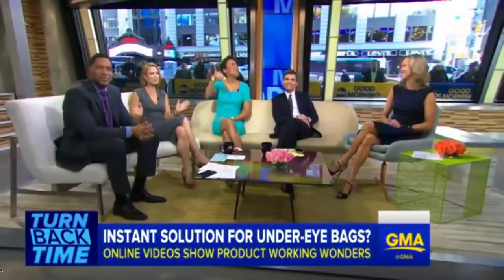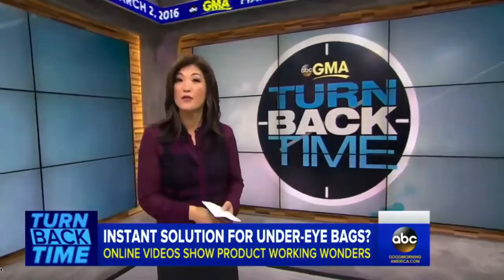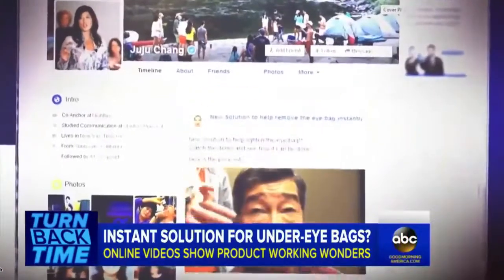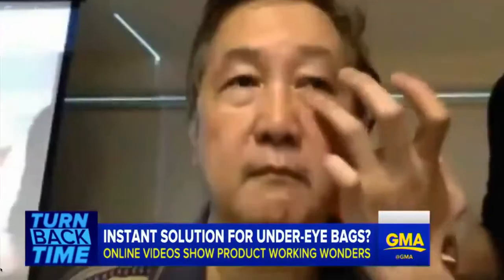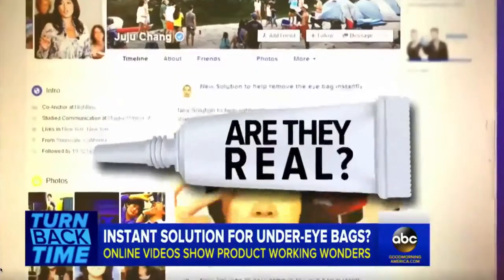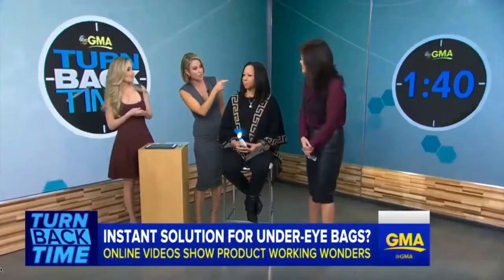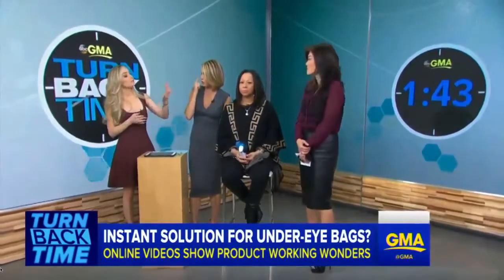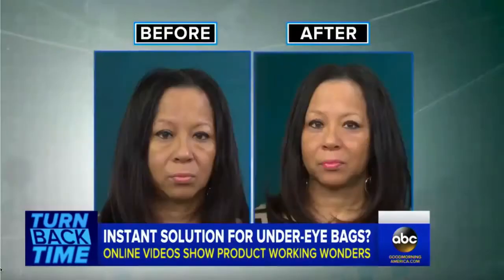Good Morning America Instatnt Solution for Under-Eye Bags and Wrinkles